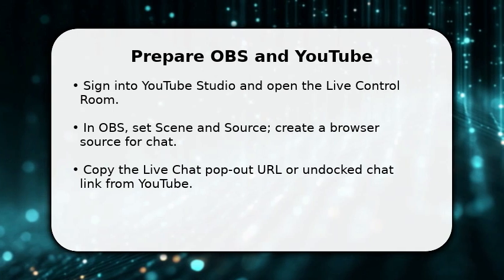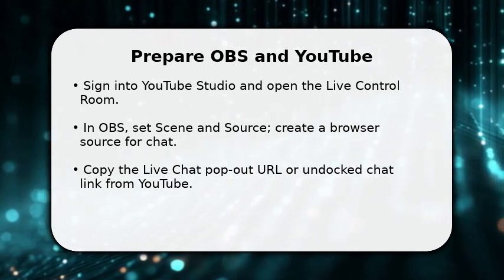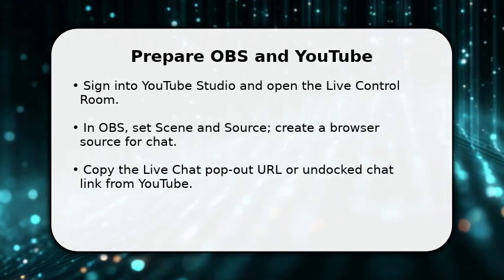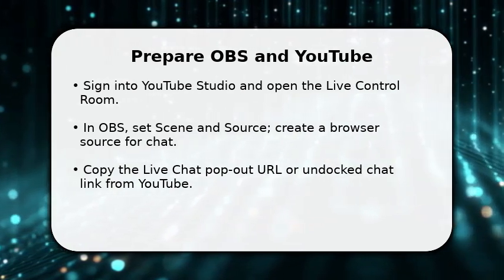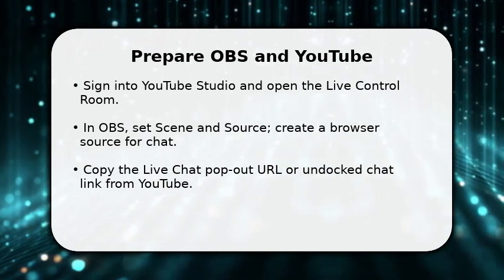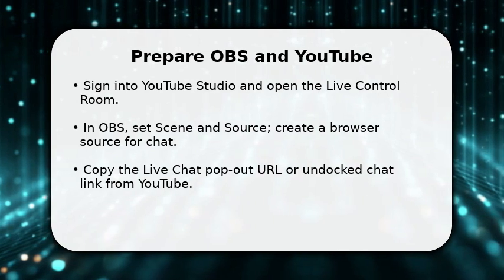How to See Youtube Chat While Streaming Obs (full Guide)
How to See Youtube Chat While Streaming Obs (full Guide) | 🔒 Surfshark VPN Deal — Stay private and secure. $1.99/mo + 3 Months Free ▸

Discover the secrets to viewing YouTube chat during your OBS streaming session. This comprehensive guide provides step-bythy tips and tricks for seamlessly integrating live chats into your video stream, enhancing viewer interaction without disrupting playback.